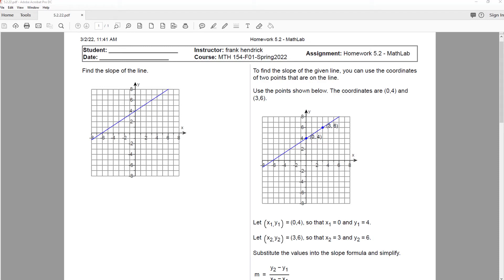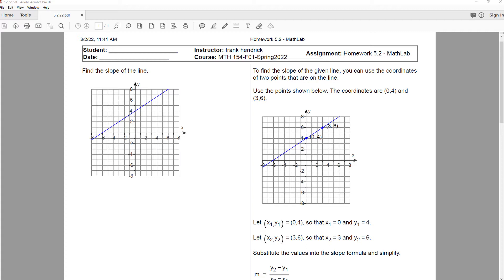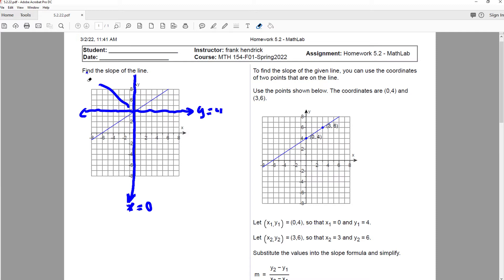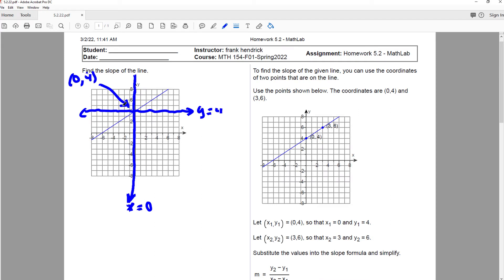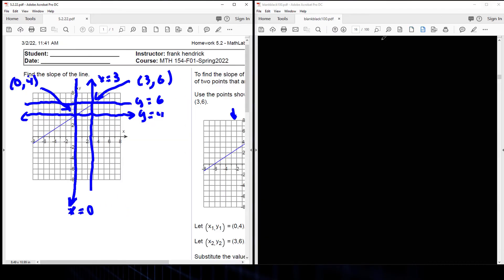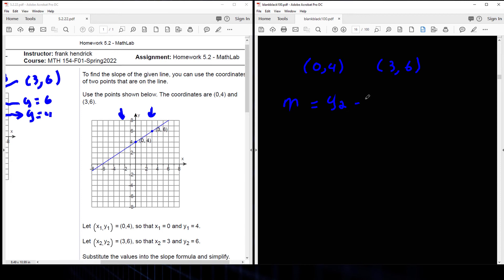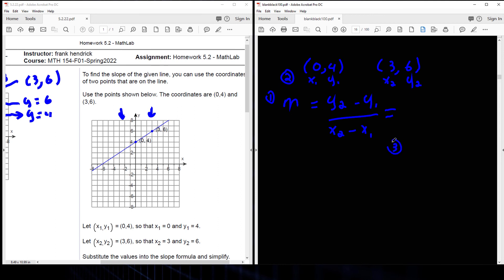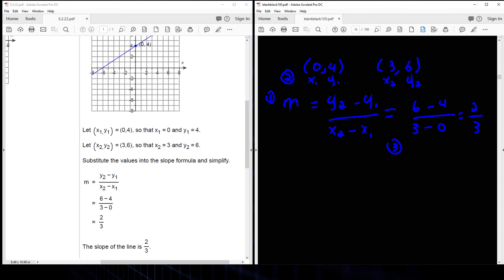Final Exam 5 2 22